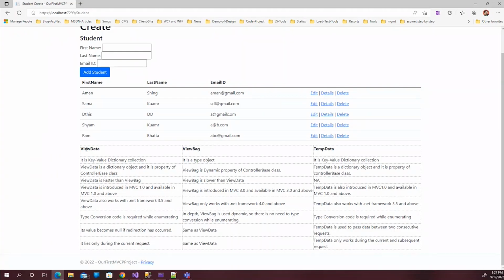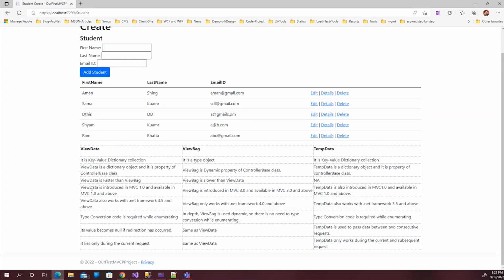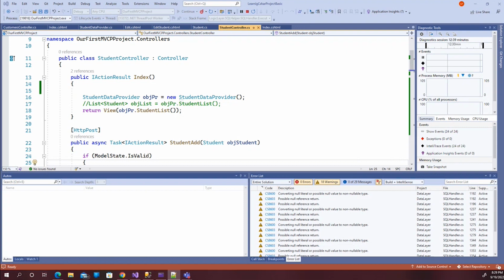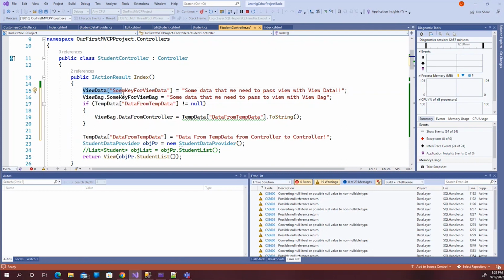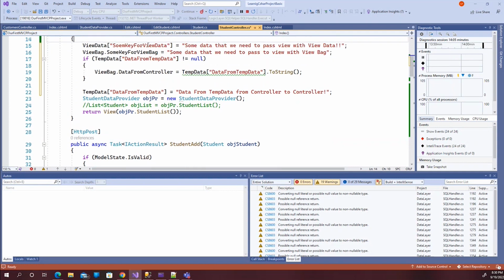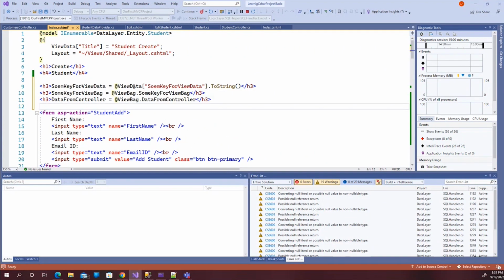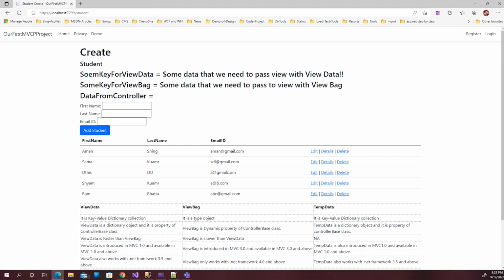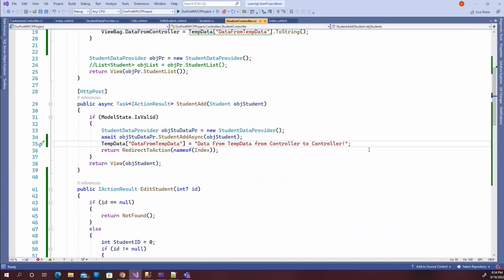ViewData | ViewBag and TempData in ASP.NET MVC